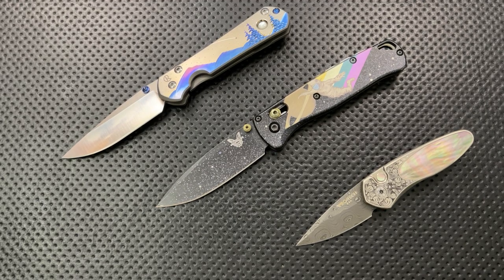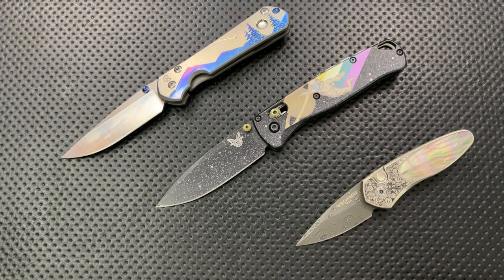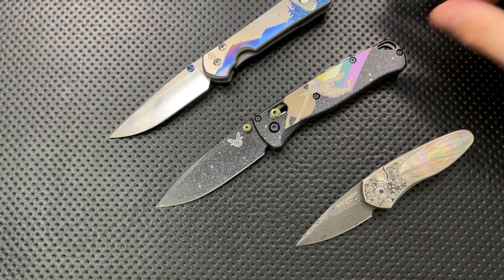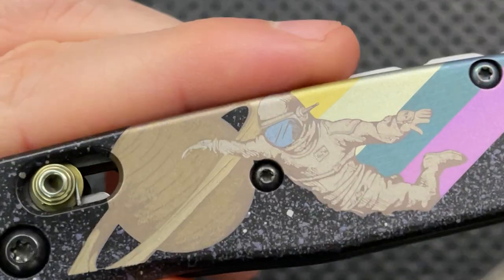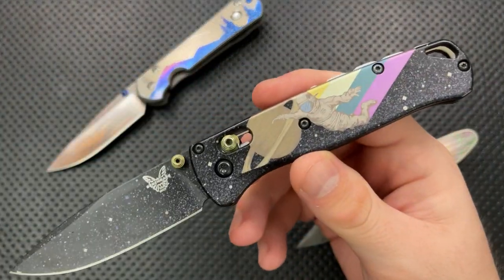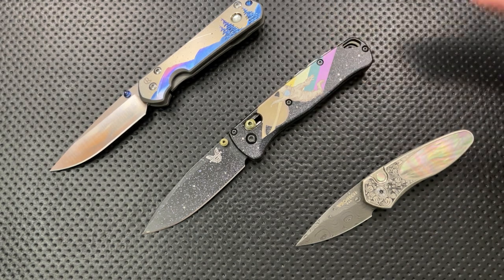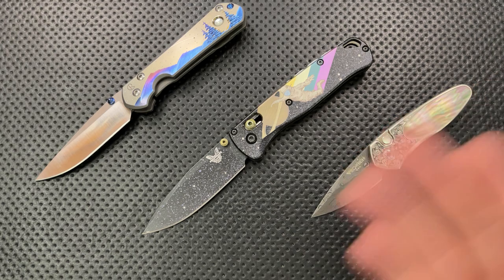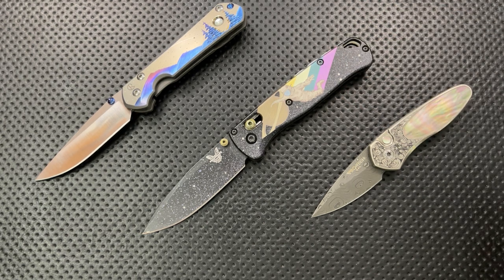Why I love Pocketknives: Knives as Canvases for Art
Today, we'll talk about one of the many reasons I love pocketknives: They can be amazing canvases for artists.